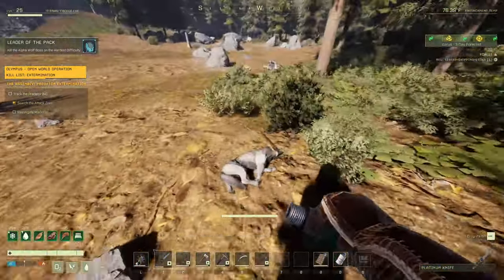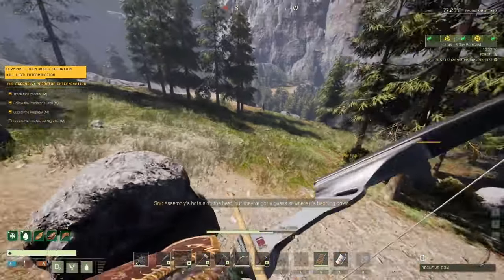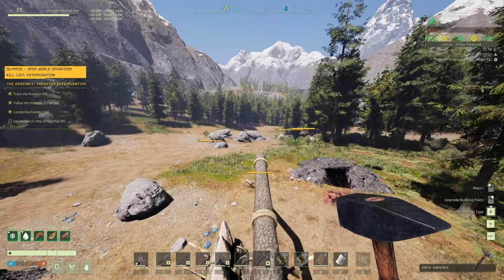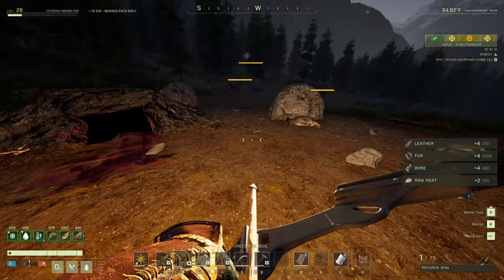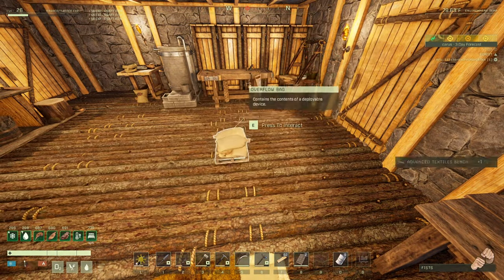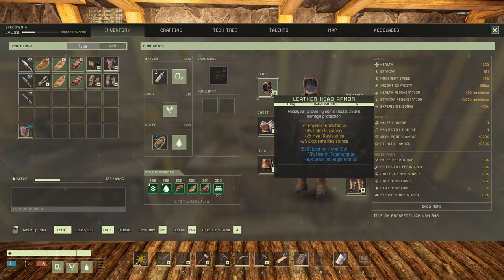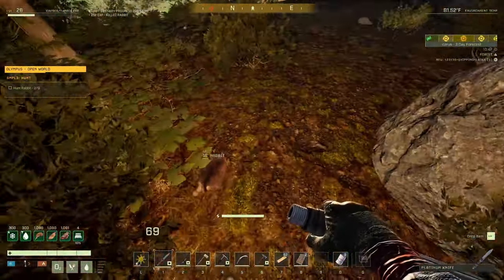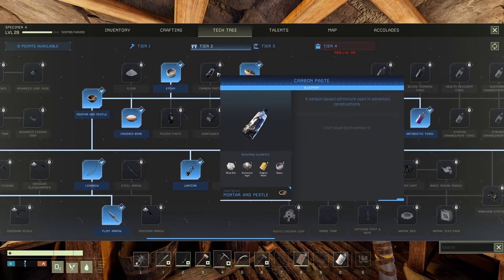Icarus - Solo - Fresh Start after Laika - Kill List Extermination, New Armor and Wabbit Hunt - Ep.46